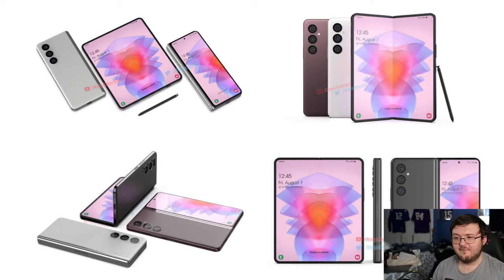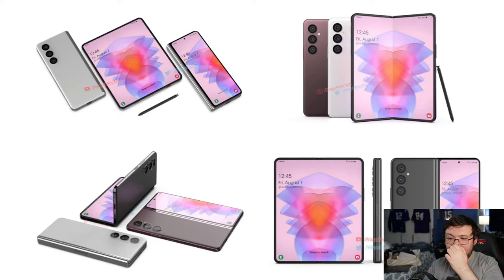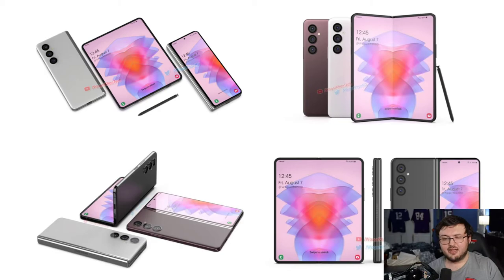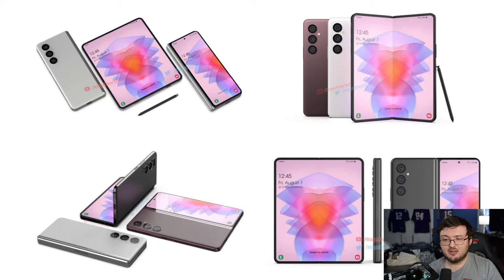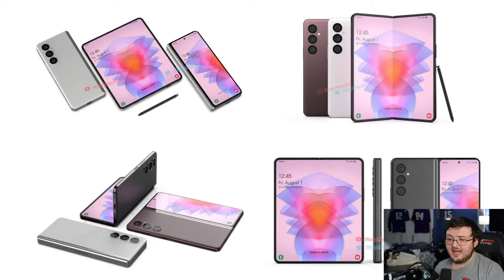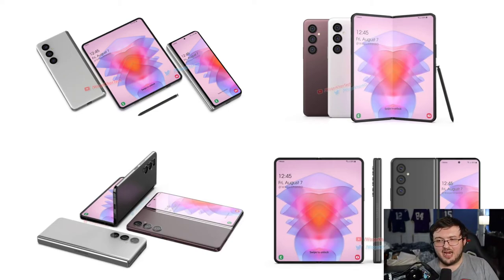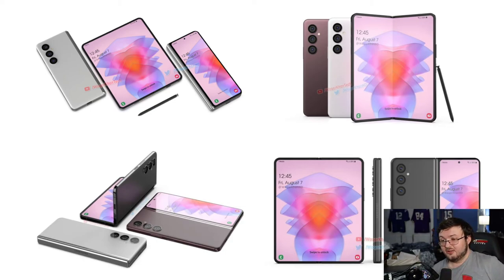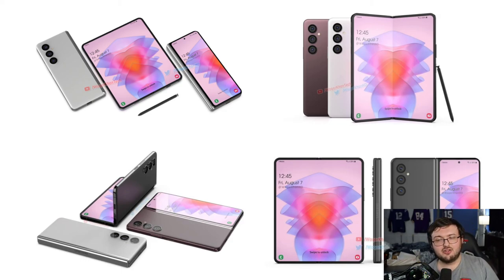SAMSUNG GALAXY Z FOLD 4 CONCEPT! | THIS IS EXACTLY WHAT I EXPECTED IT TO LOOK LIKE!